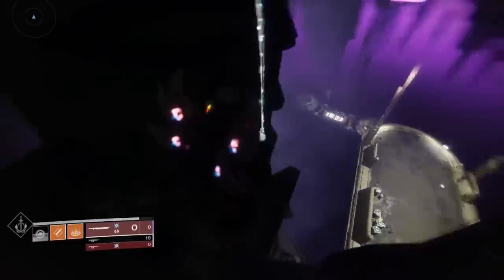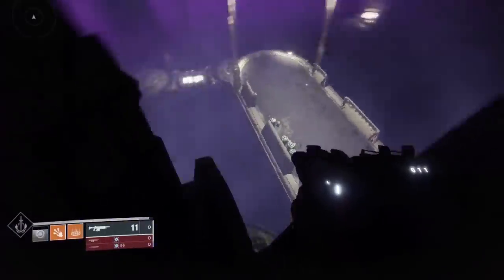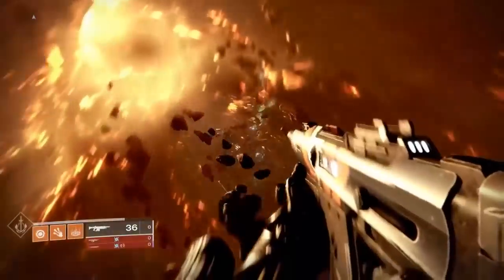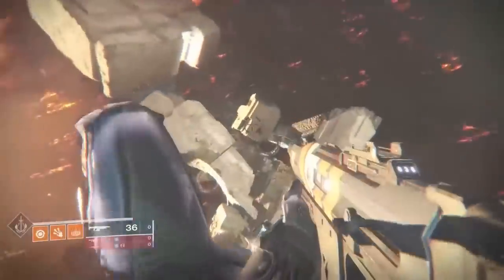Destiny 2 | SOLO EXOTIC CATALYST GLITCH! How to Get TELESTO, Easy FARM & CHEESE! Season Of Arrivals